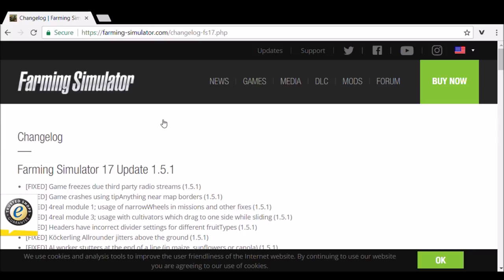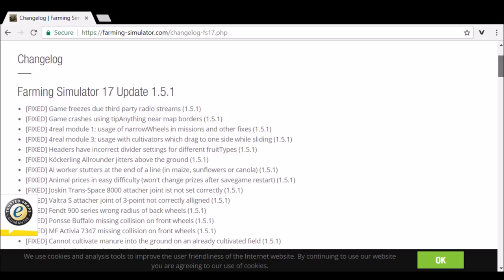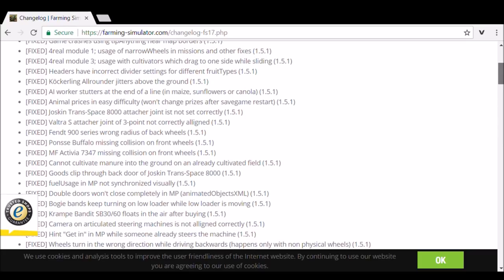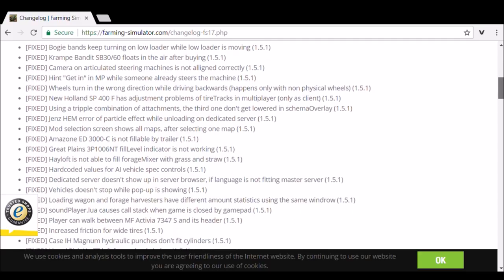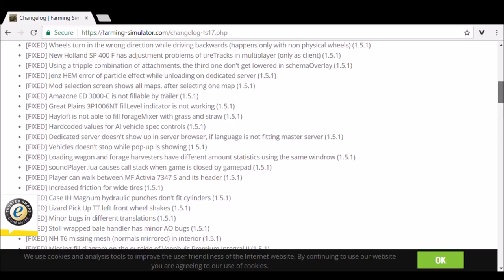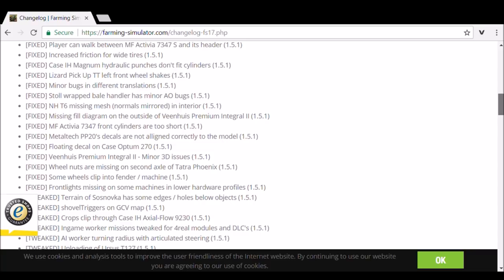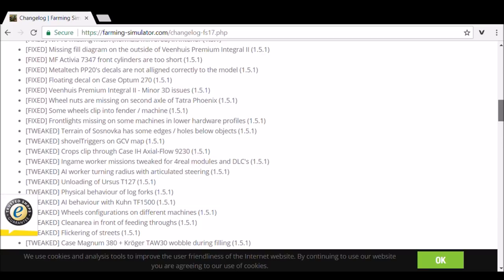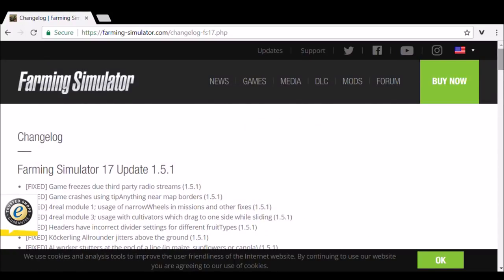Farming Simulator 17 Update Patch